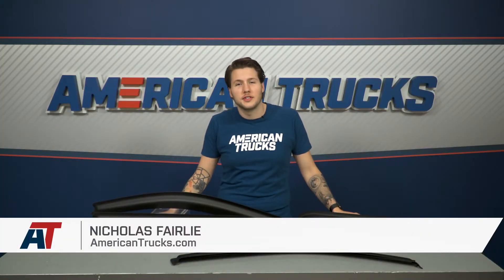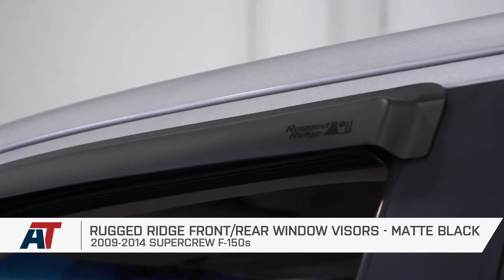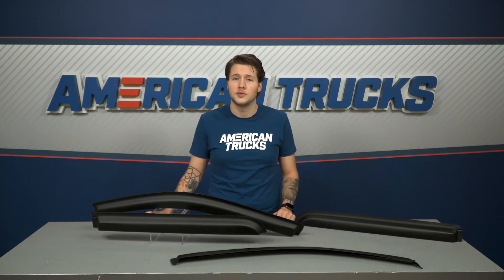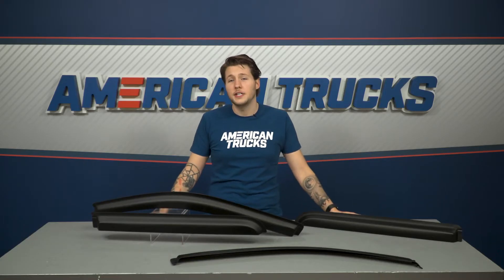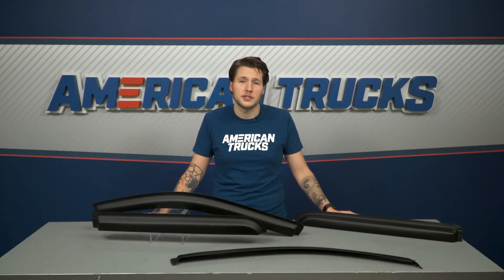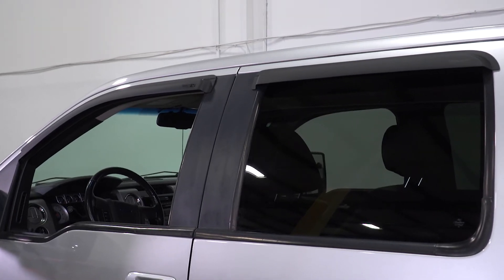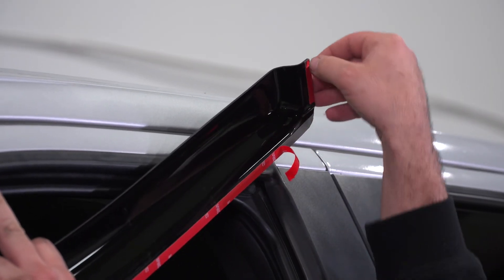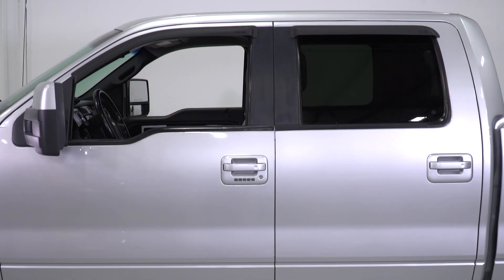2009-2014 F150 Rugged Ridge Front & Rear Window Visors Review & Install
These Rugged Ridge Front & Rear Window Visors will allow you to crack the windows during a rain storm without getting any moisture in your truck!  These handy window visors are made from 2 mm thick acrylic to ensure they will last for many years to come.

Item T527685
MPN# 81349.55

Reduced Wind Noise, Improved Ventilation. The Rugged Ridge Front & Rear Window Visors will not only enhance the aerodynamic styling of your 2009 to 2014 F150 SuperCrew, but it will also improve the ventilation inside the cabin. With these window visors installed, you can crack open the front and rear windows while driving in the rain without worrying about water spraying into the cab. Furthermore, due to their streamlined profile, these Rugged Ridge window visors will significantly wind noise when you are cruising on the highway with the windows down.

High-Quality Construction. The Rugged Ridge Front & Rear Window Visors are crafted from premium-grade 2mm acrylic to achieve a tough yet lightweight construction. Each visor is finished with a smooth matte black finish that blends well with any paint color and really looks like a 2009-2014 F-150 factory option.

Peel-and-Stick Installation. The Rugged Ridge Front & Rear Window Visors are applicable to the 2009 to 2014 F150 SuperCrew. The visors will install cleanly with a simple peel-and-stick application using the pre-installed 3M automotive bonding tape. Simply clean the window frames on the doors to remove dust and dirt. Remove the protective backing on the 3M tape and adhere firmly. You can complete the job in approximately 30 minutes or less.